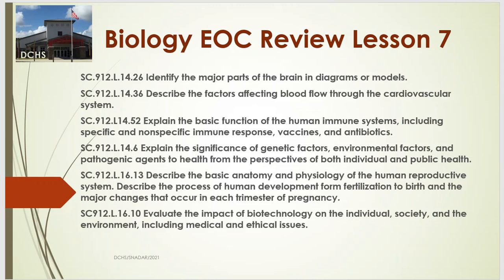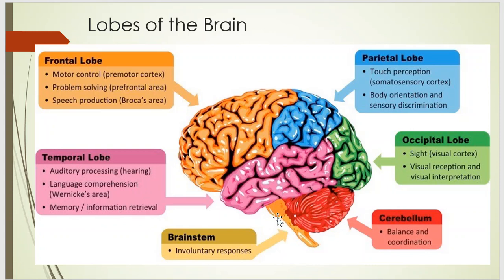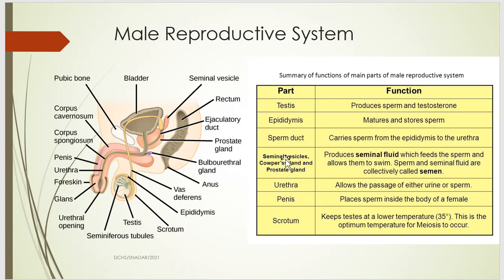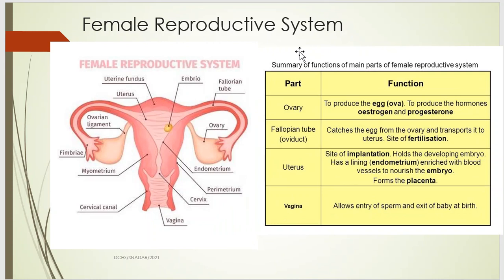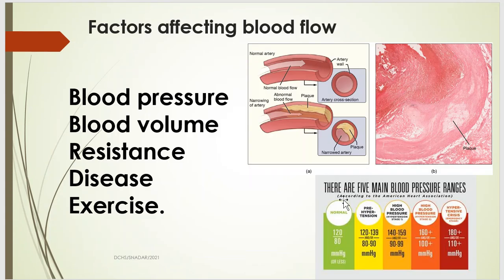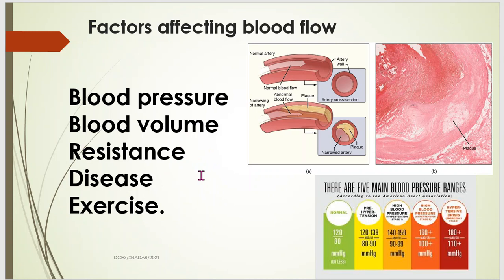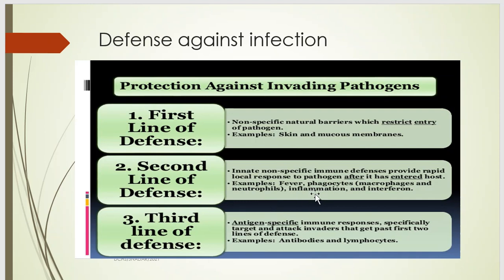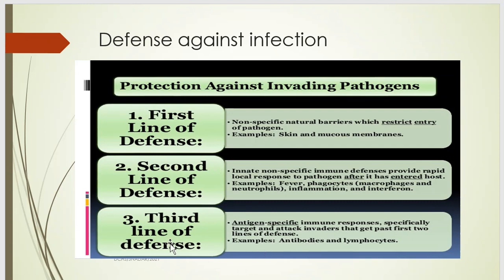EOC Review Lesson 7